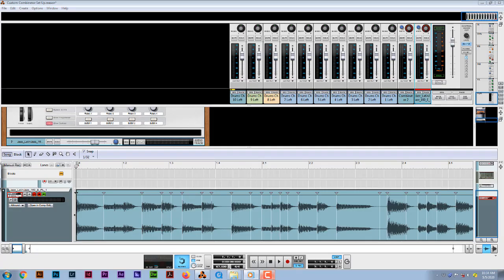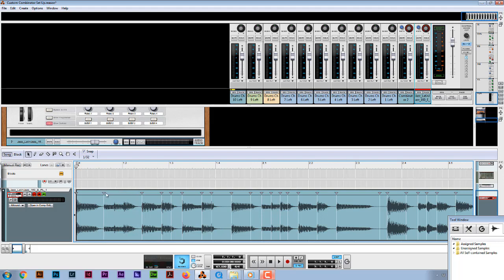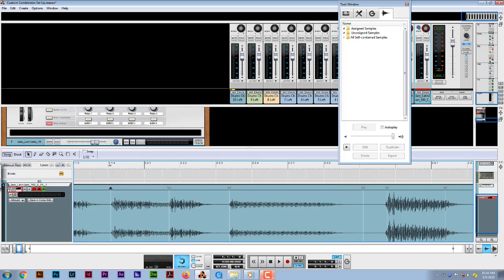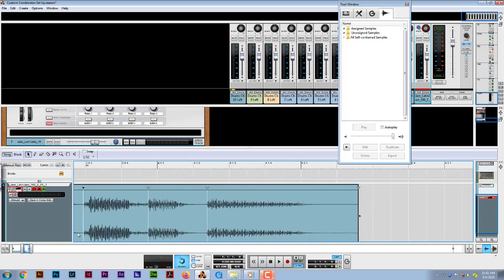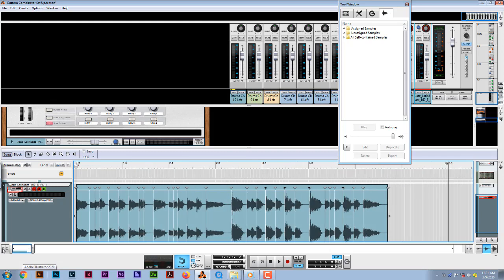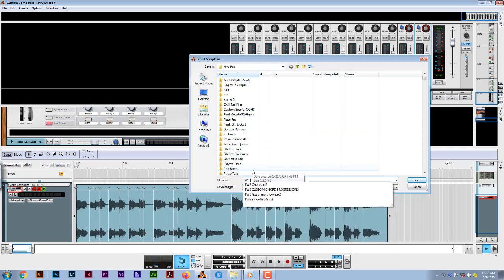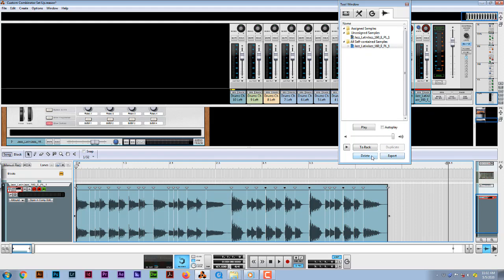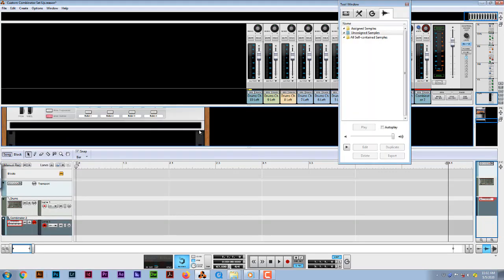How To Utilize The Rex Player Inside Reason part 1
Before you say anything, there are TONS about this topic on the Dr.Octo Rex, Recycle and slicing inside of reason. I'm speaking to the beginner or someone who wants to learn how to chop creatively inside Reason. If you watch my two video examples, you will have an inspiring feel to try the sequencer on creating YOUR OWN instruments. The main purpose of these two videos is being able to go and purchase real instrument sample packs, hire a professional musician, or chop up your own music.

The deal here is to take real live recordings and make them as your own! They can provide that extra spunk inside your existing or future music production or beats.